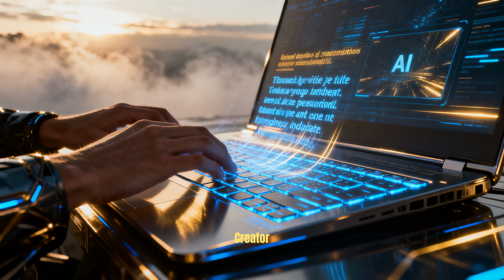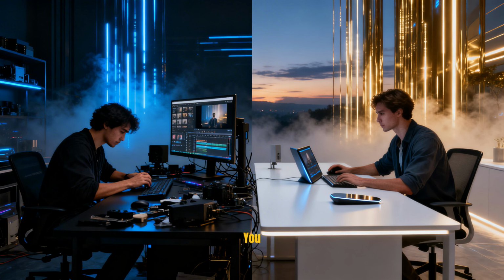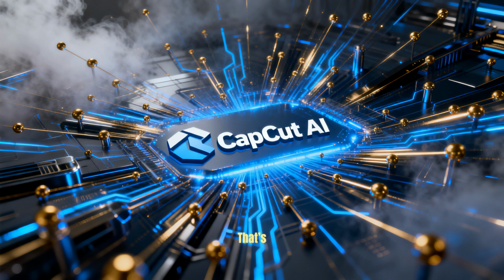CapCut AI vs Traditional Editing | You Won't Believe The Results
In this video, we explore the latest advancements in AI technology, specifically CapCut AI, and how it compares to traditional editing methods. As part of our Nepal tech update series, we delve into the world of AI in Nepal and its impact on the digital landscape. With the rapid growth of technology in Nepal, it's essential to stay informed about the latest tech news, including AI updates and internet updates. We put CapCut AI to the test, examining its capabilities as a video editing tool and comparing the results to traditional editing methods. Whether you're a content creator looking for efficient tools like CapCut AI or a tech enthusiast interested in the latest Nepal technology trends, this video is for you. From AI video creation to text-to-video AI, we cover it all, providing insights into the world of YouTube automation and AI for YouTube. As a leading source of Nepali tech news, we strive to keep you updated on the latest developments in AI tools in Nepal and their applications in various fields. Join us as we uncover the surprising results of our CapCut AI vs traditional editing experiment and discover the potential of AI editing for your next project. Stay ahead of the curve with our Nepal tech update and explore the exciting world of digital Nepal.